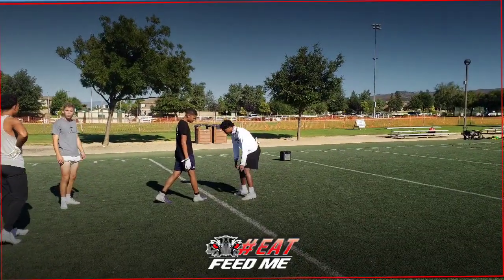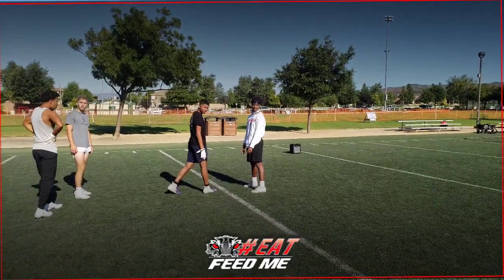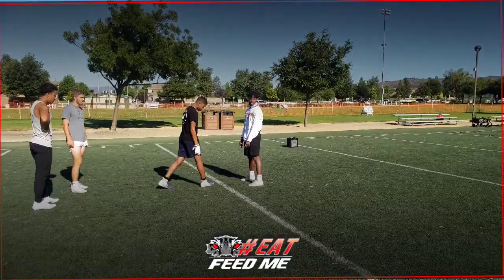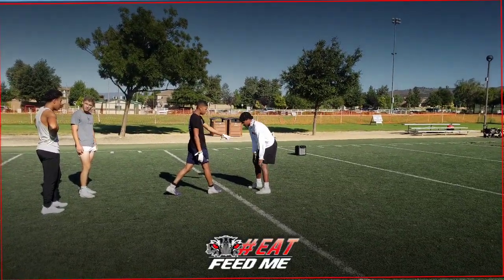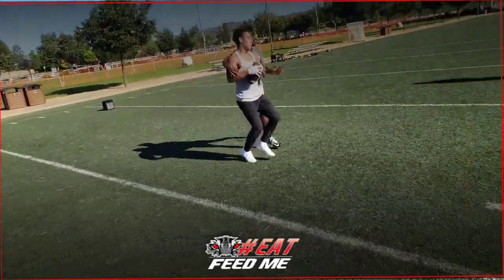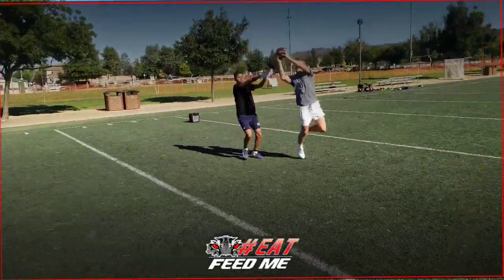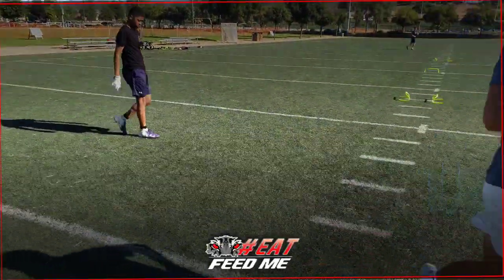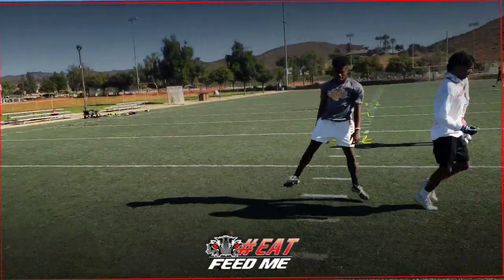Explosive Athletic Training Athletes Working On Man Technique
Explosive Athletic Training Athletes Working On Man Technique. DBs focusing on defending the slant route and receivers focusing on the diamond release.